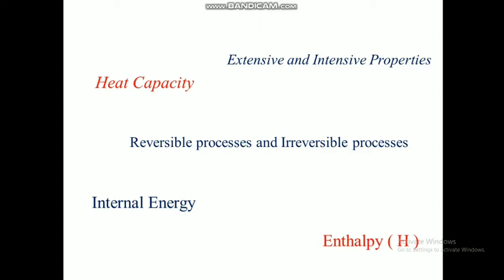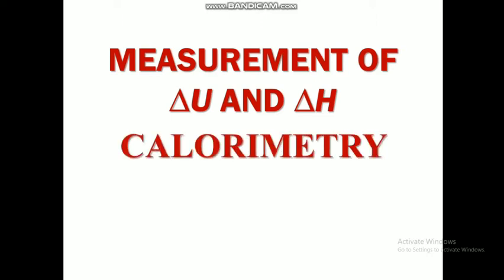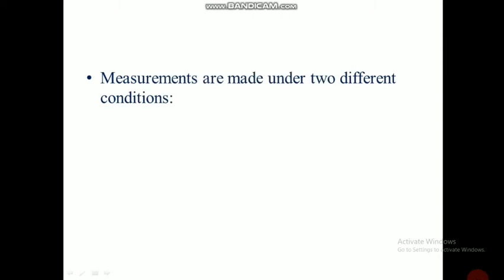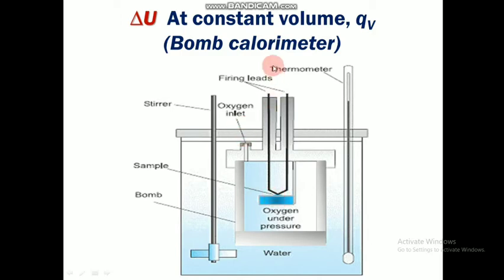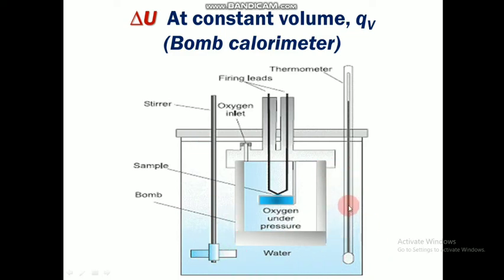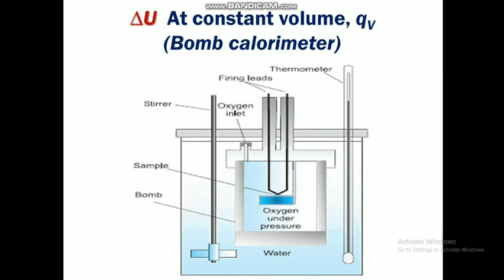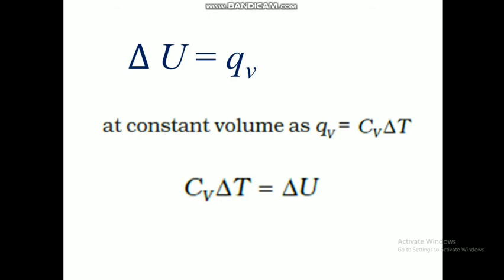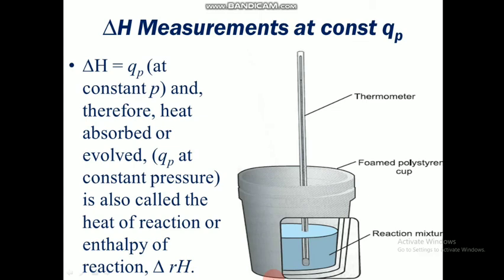Thermodynamics Part 10